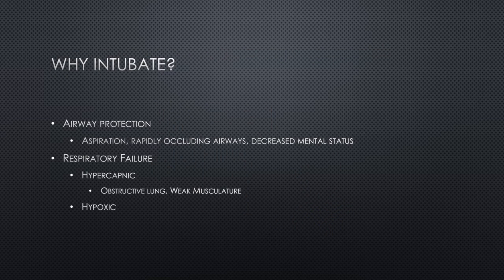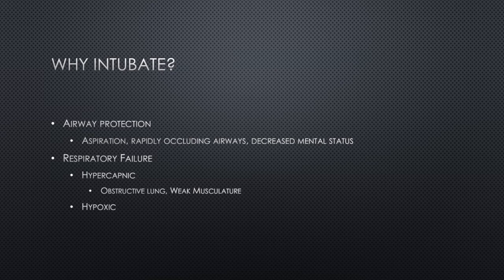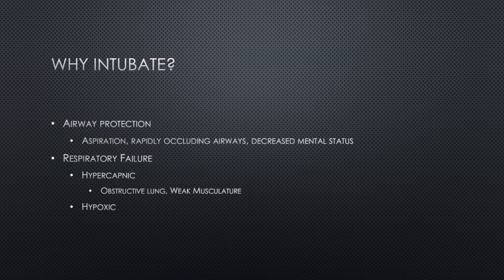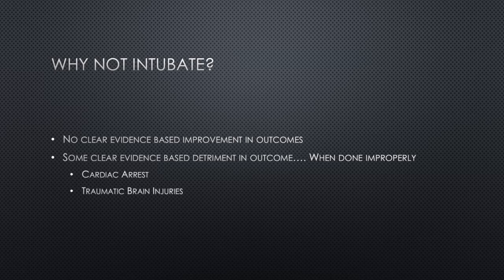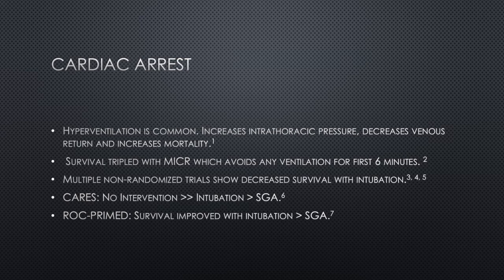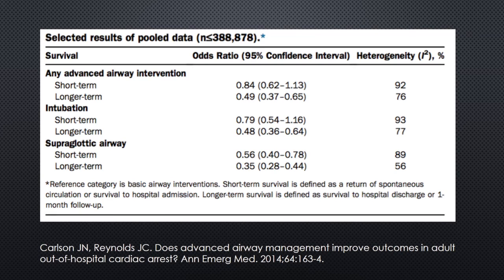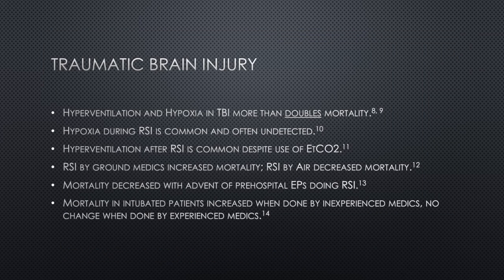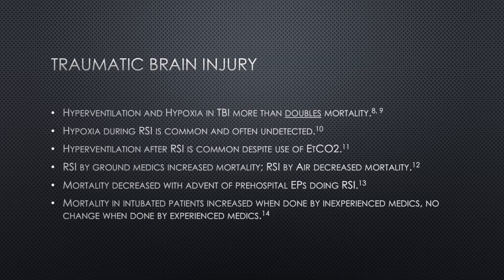DSI Science 1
This video is about DSI Science 1